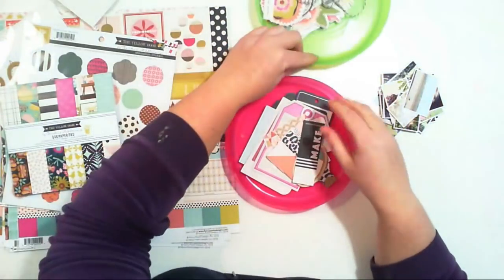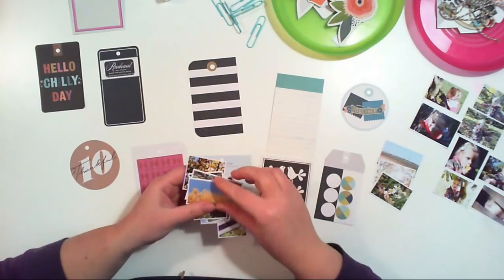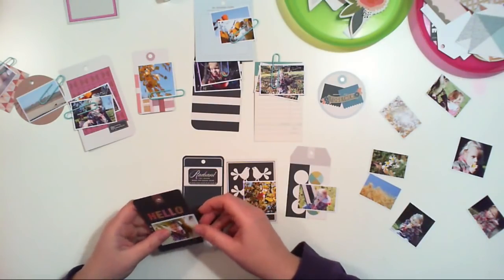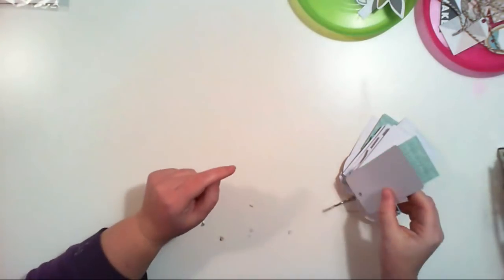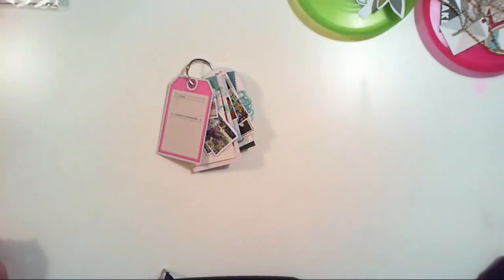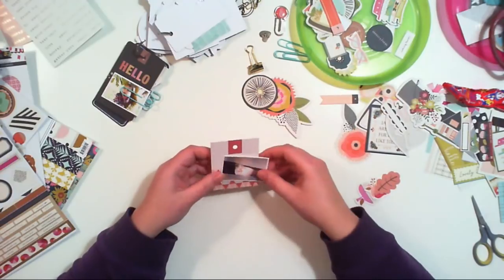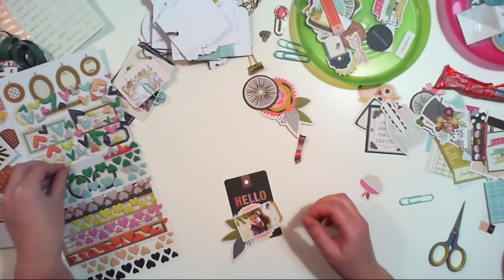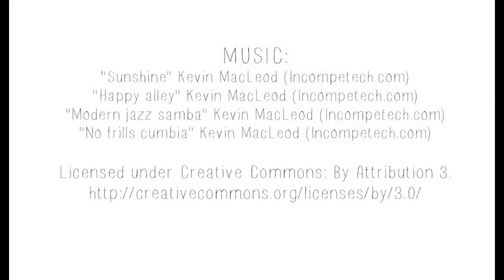Mini album "Fall day" - partly real time process video | Fancy Pants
Fall mini album created with tags from "The yellow door" collection by Fancy Pants.